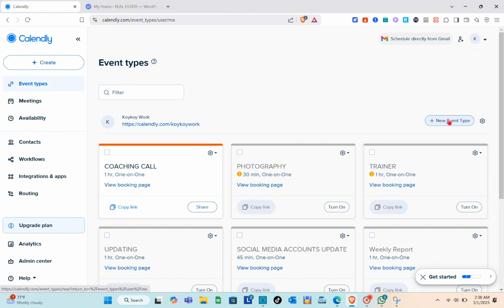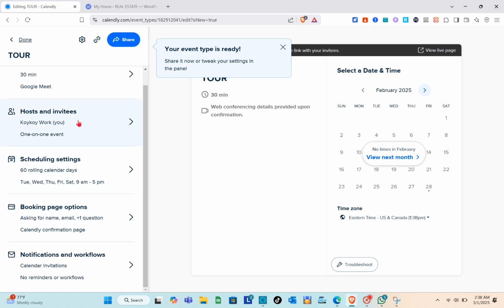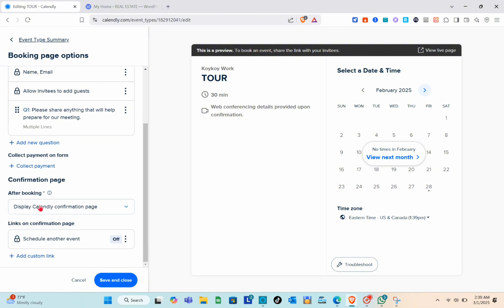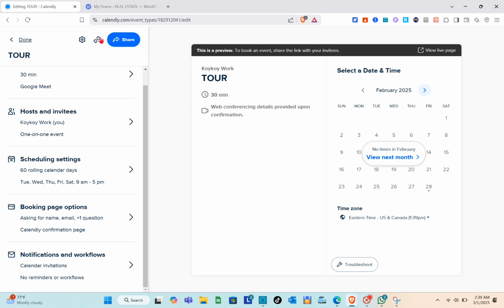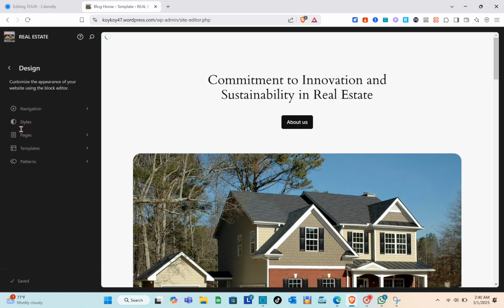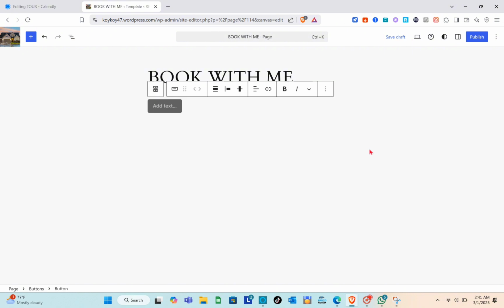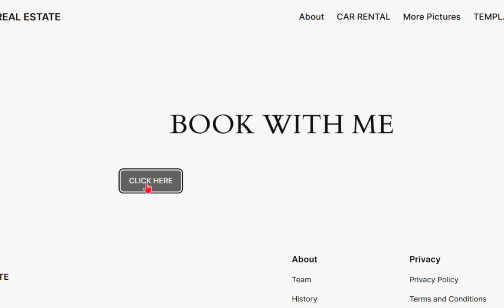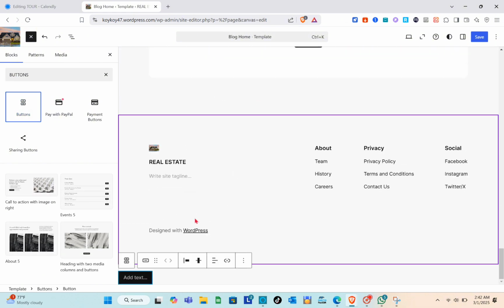How to Use Calendly in WordPress || Free Plugin to Add Appointment Booking (Best Method)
Learn how to use Calendly in WordPress with this step-by-step tutorial! Add appointment booking to your site easily with this free plugin.